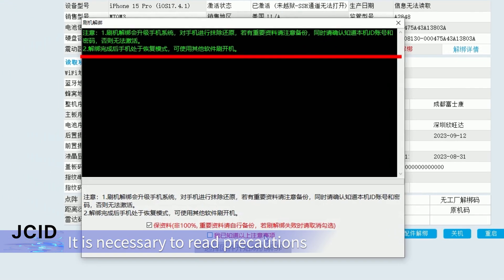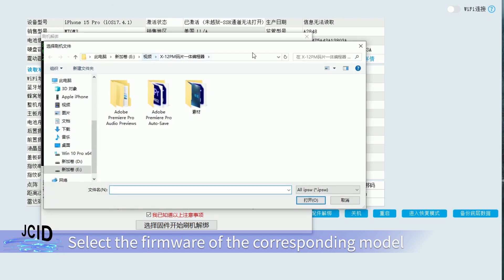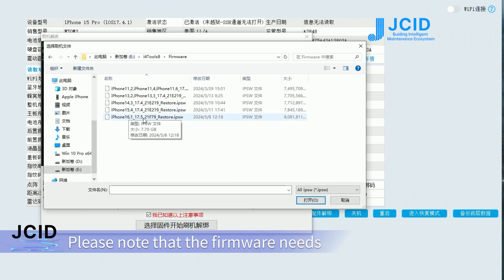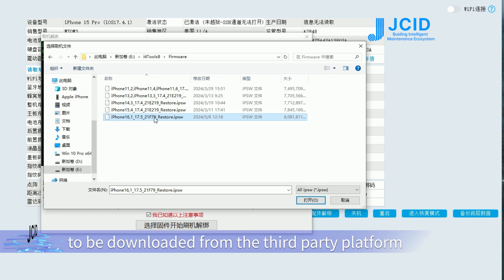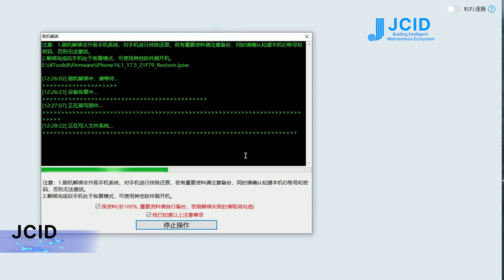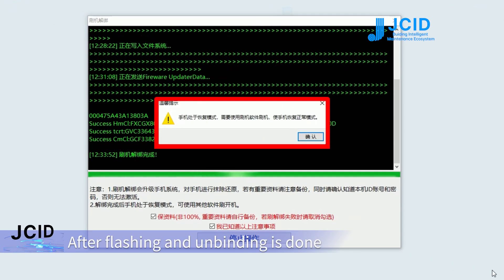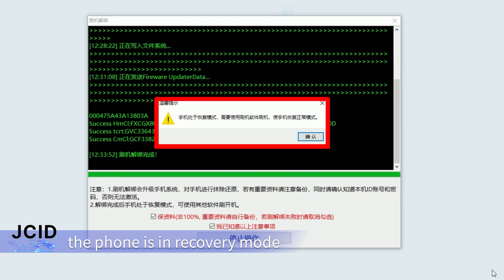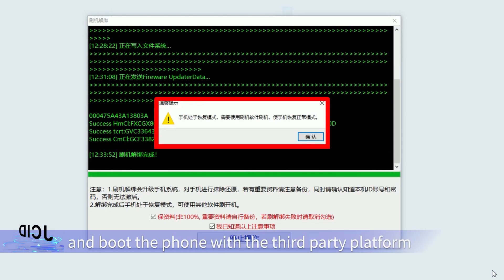JCID 15 Series Rear Camera Repair FPC | Solving iPhone Camera Code Matching&Pop Up Window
Soldering style 15 Series Rear Camera Repair FPC, match with 15 Series Rear Camera R&W Adaptor for use. Solve code matching and pop up window problems caused by non-original camera

Discover the ins and outs of repairing iPhone 15 Series rear cameras with JCID's user-friendly tutorial. Learn to use the soldering style JCID 15 Series Rear Camera Repair FPC alongside the Rear Camera R&W Adaptor to fix code matching and pop-up window problems caused by non-original camera installations.

Additional Resources